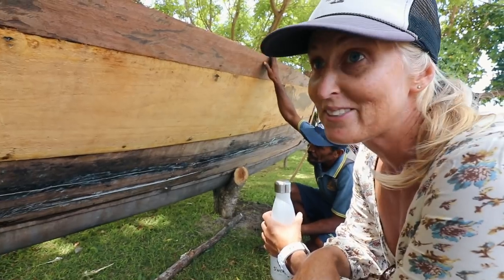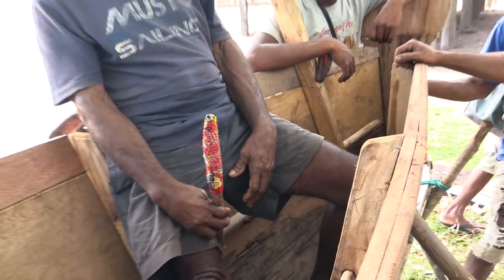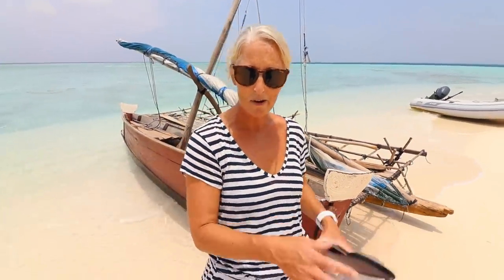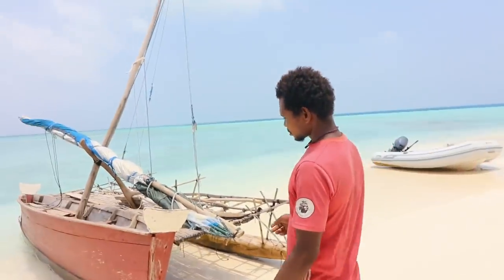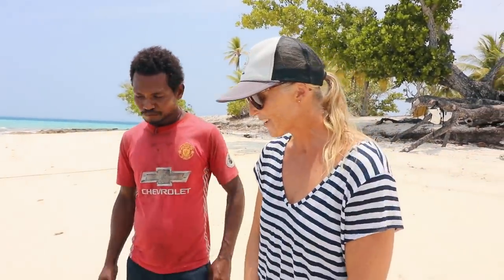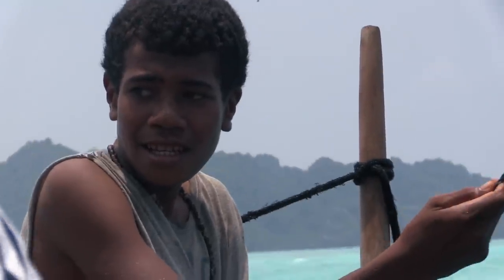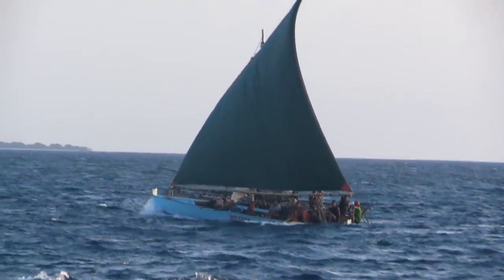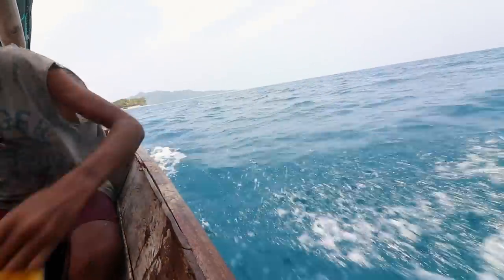These Men Sail 200 MILES in a Traditional Sailboats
As we’ve travelled deeper and deeper into the South Pacific we’ve seen fiberglass speedboats replaced by paddling canoes. But it wasn’t until we arrived in the Louisiades that we spotted our first Sailau; The traditional sailing canoe still used to this day to travel to and from mainland Papua New Guinea which is hundreds of nautical miles away.

These canoes are used to sail families out to their farms, trade goods, take kids to school, attend sporting events and picnics. And man can they sail. They are fast! Reaching speeds upwards of 18-20 knots they beat Nahoa sailing hands down. Never mind the fact that they are constantly taking short cuts over the reef. We were in awe.

It’s a tradition still going strong with knowledge passed down thru generations. The master builders typically construct a canoe as a group of men all chewing beetle nut, laughing and discussing the intricacies of each step of the process. The trees to build the Sailaus almost all come from the island of Panaeati in the Louisiades Archipelago of Papua New Guinea. The only thing that has changed these days is the use of rope instead of vine and a handful of copper nails.

And luckily we met Reuben a lovely gentleman who offered to take us out for a day of sailing on a Sailau. We were given a quick lesson then taken out for the ride of our lives!

CURIOUS HOW WE SAIL THE WORLD?

Be Bold. Be Brave. If only for a moment every day. Love,

Ben & Ashley